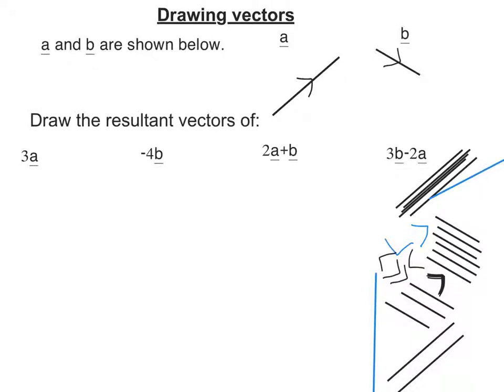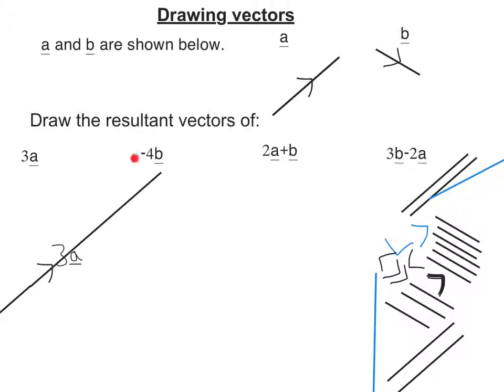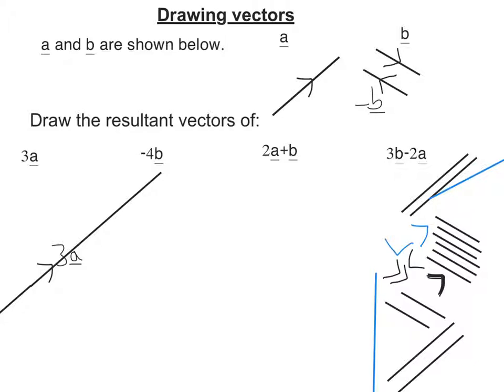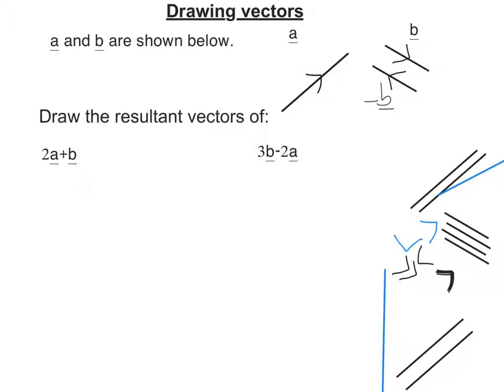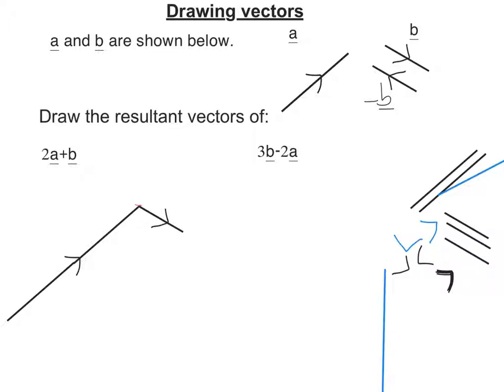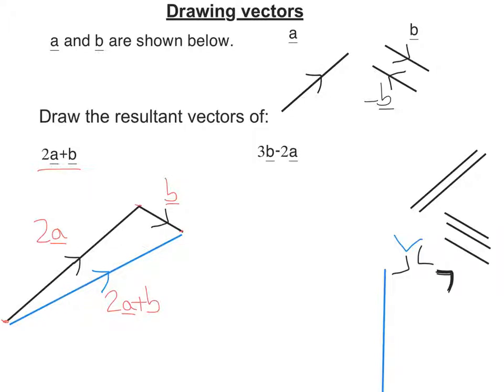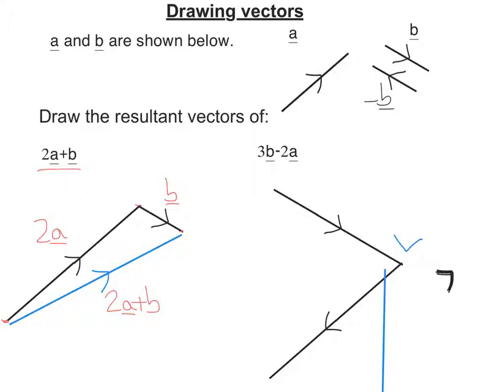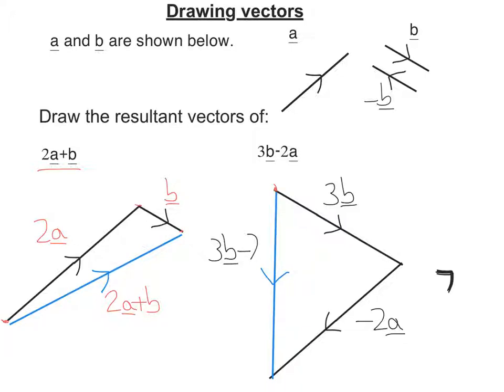Vectors: drawing vectors